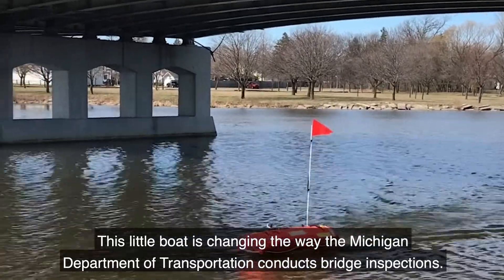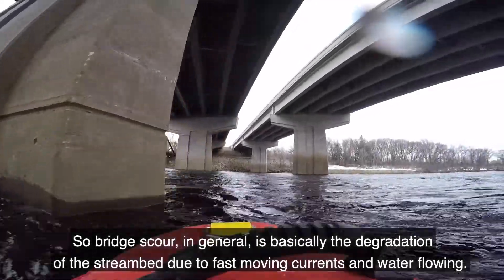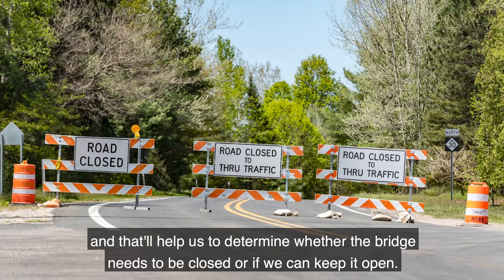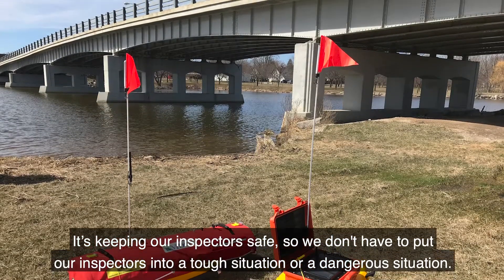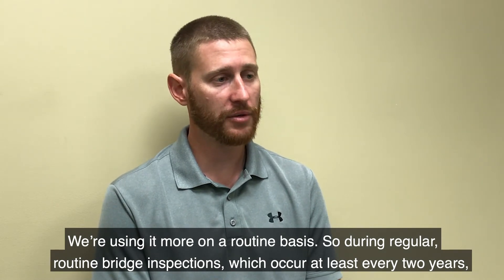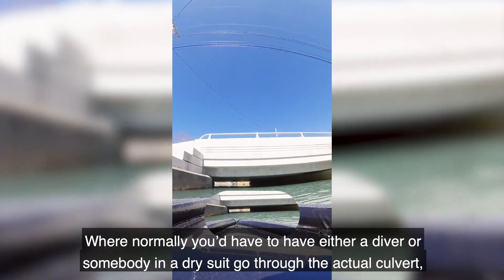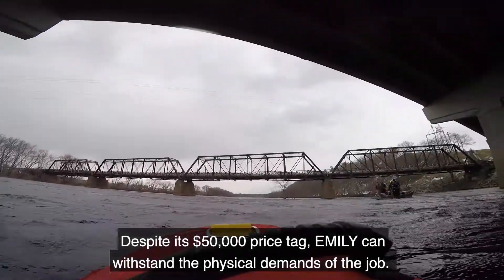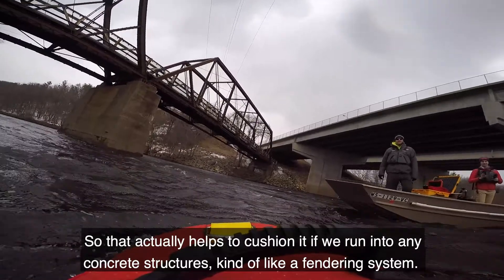Research Spotlight: Remote-controlled vessels for bridge inspections (on-screen captions)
Bridge scour occurs when soil and stabilizing materials designed to support the bridge’s underwater foundation are washed away, and floods and fast-moving water can cause scour or make it worse, quickly compromising the bridge’s safety. Monitoring for scour is a high priority for engineers and bridge inspectors at the Michigan Department of Transportation (MDOT), but turbulence and debris in the water can endanger workers using traditional methods and equipment. Unmanned surface vessels (USVs) equipped with sonar offer a much safer solution, as they can be controlled remotely to gather the underwater data needed to identify scour and ensure the safety of the bridge. USVs are cost-effective and can be quickly mobilized in emergencies as well.